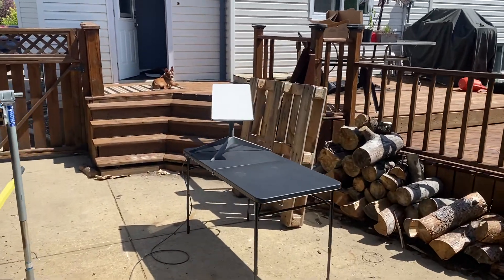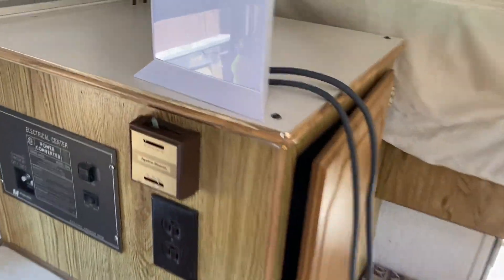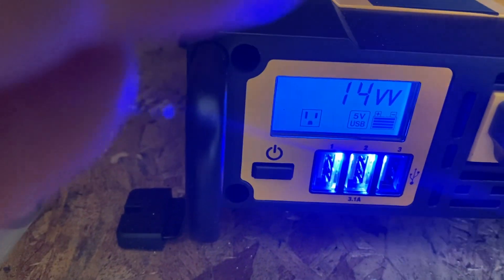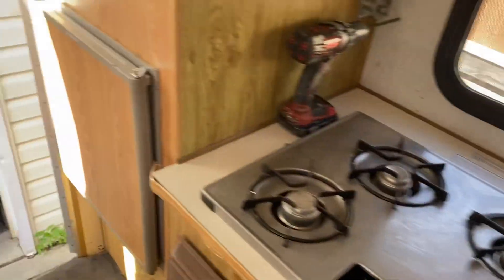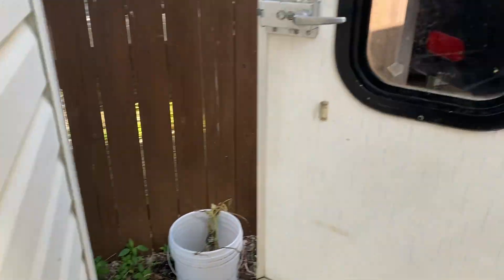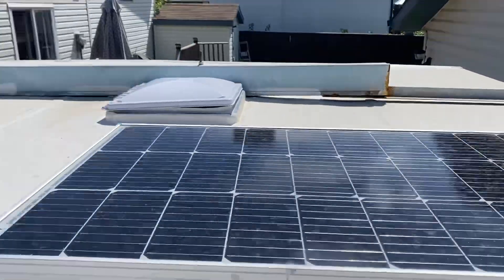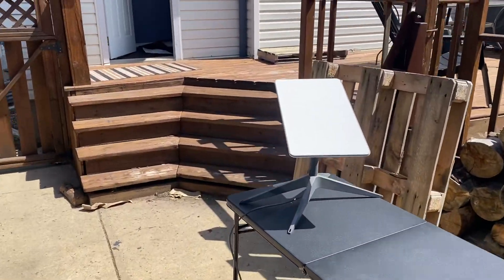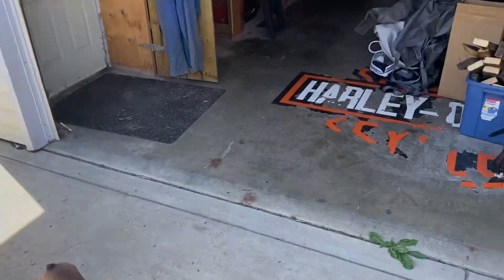200watt Solar running starlink internet forever